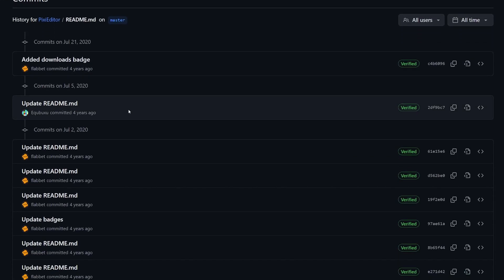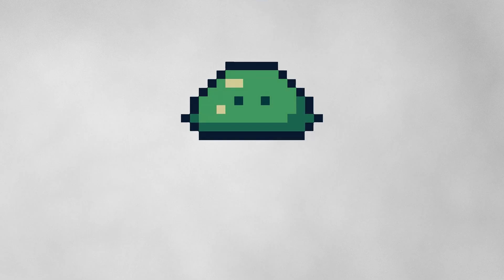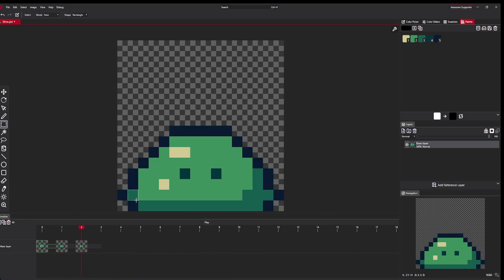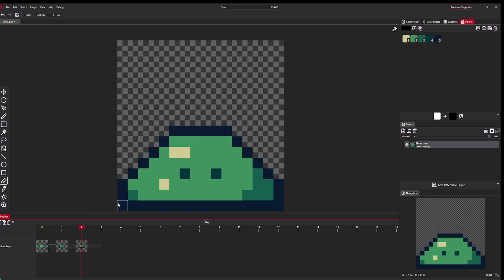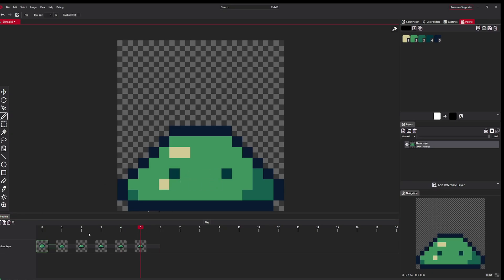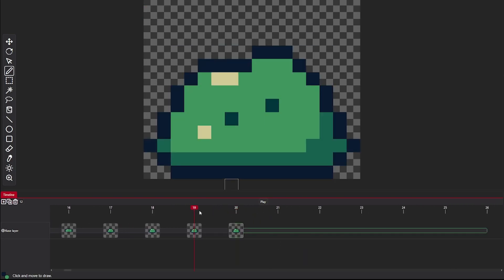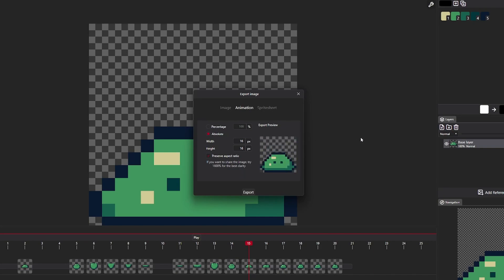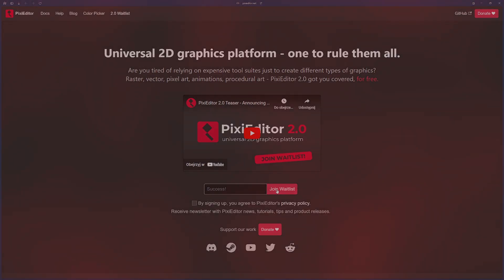I've implemented the MOST wanted feature | PixiEditor Devlog 4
Check out the latest devlog for PixiEditor - universal graphics editor for 2D. In the past 2 weeks I improved and polished animations feature , check out how it looks on a jumping slime!